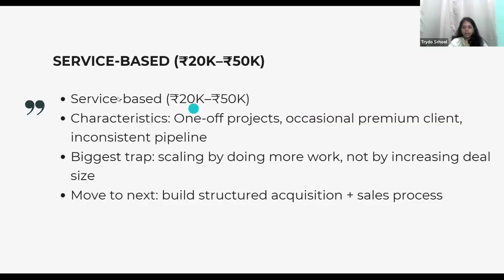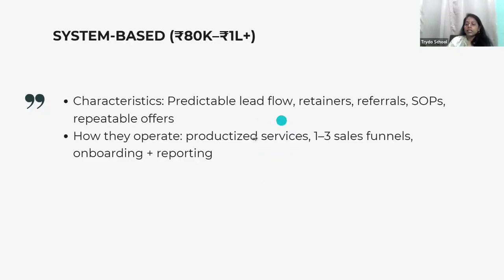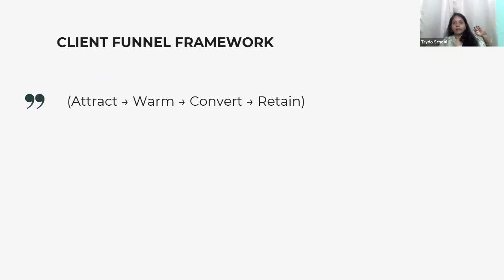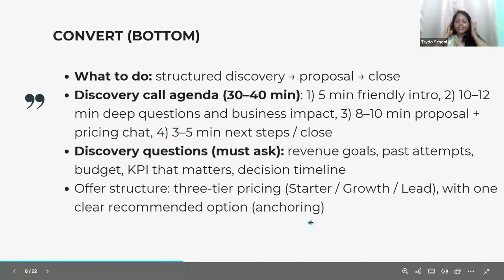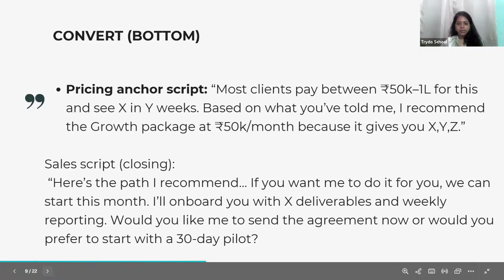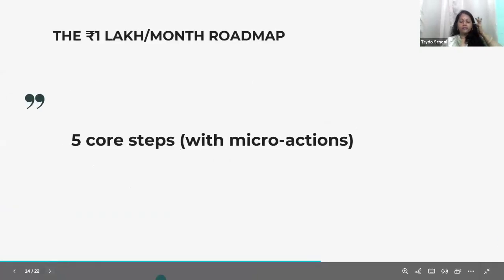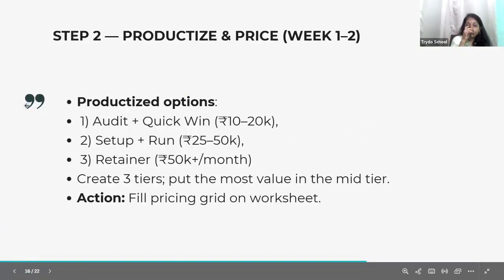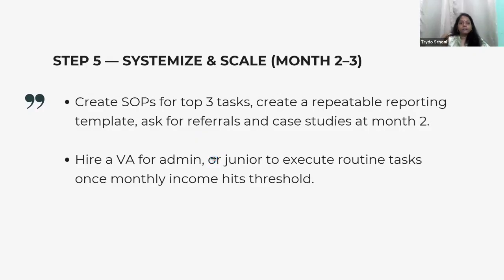Why Most Freelancers Stay at ₹20K (And How to Break ₹1 Lakh/Month)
Most freelancers earn inconsistently — ₹10K one month, ₹30K the next, then back to zero.
This session from Trydo School breaks that cycle.

In this video, you’ll learn the ₹20K → ₹1 Lakh/month roadmap and how freelancers can build predictable, consistent income in 2025, instead of depending on luck, referrals, or platforms.

This is a practical roadmap, not motivation.

🎯 Ready to Get Your First Paying Client (₹15,000–₹25,000)?

Join the 28-Day Live Execution Challenge — where I’ll personally help you implement outreach systems + paid ad funnels to land your first paying client.